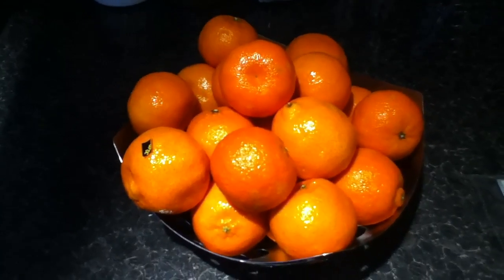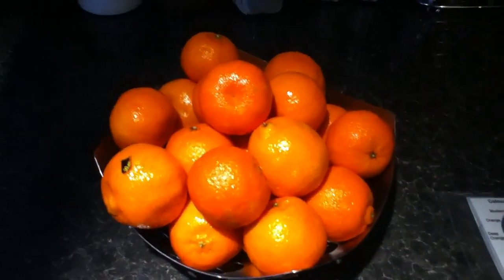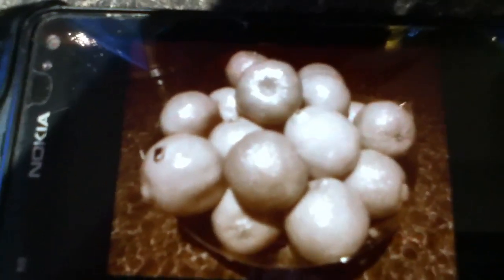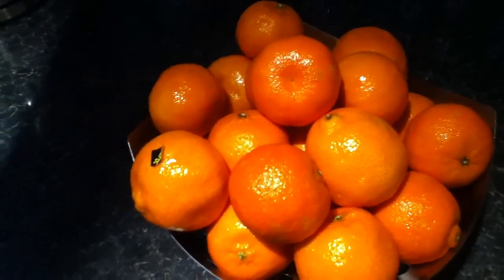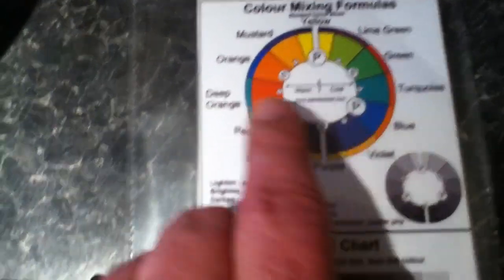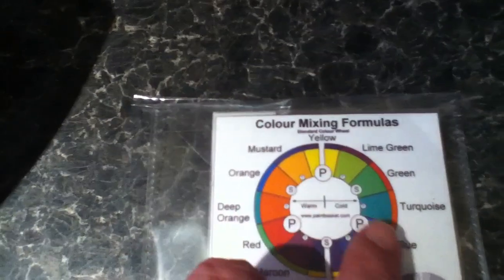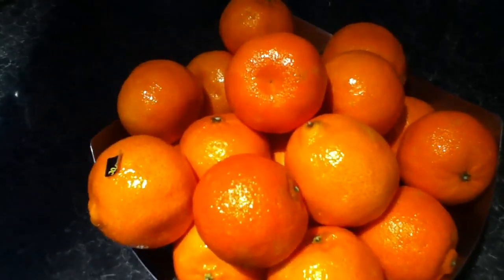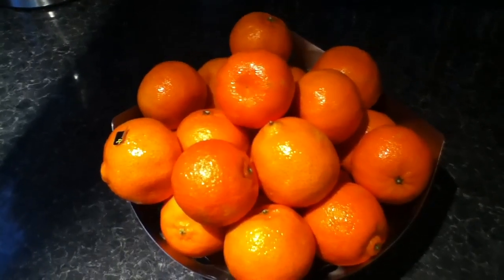Colour Mixing Study Lesson 1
A look at 'colour' and, 'tonal values'. What colour? dark, light, mid tone and, mixing considerations.
The 'Colour Buster' a great aid to colour understanding. It's made by some friends at Paint Basket and they have it available to buy and instantly download. Dennis & Nolan (Father & Son) website link here: